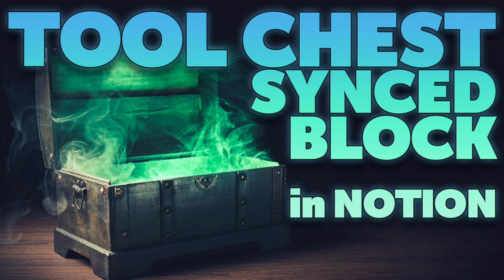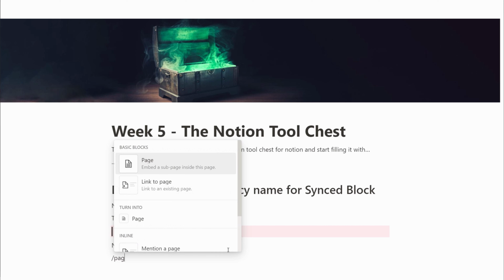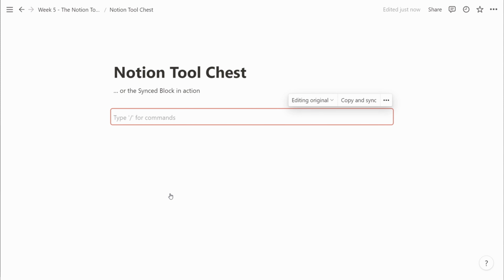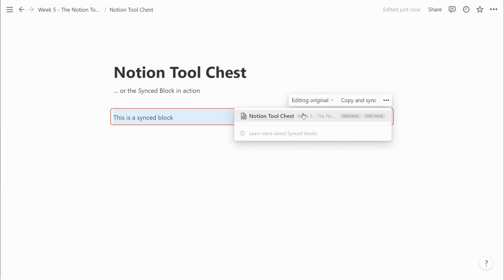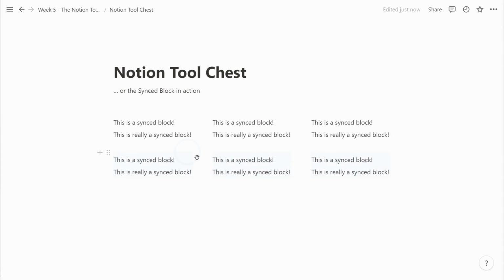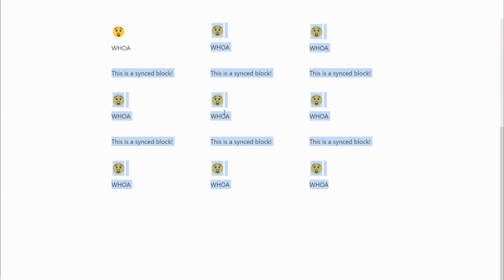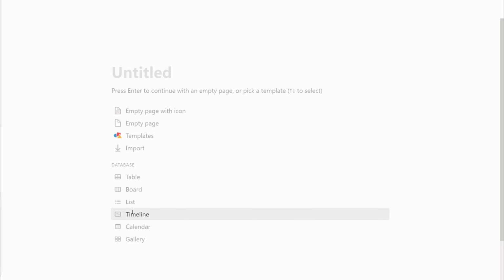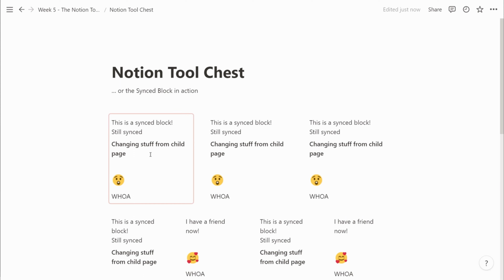Tool Chest In Notion Synced Blocks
Tool chest
A very powerful concept where you share your best reusable components throughout your Notion pages.

Today we're looking into the Synced Block, the cornerstone of our future work.

00:00 - Start
00:23 - The synced block
00:44 - Creating synced copies
01:14 - Synced writing!
01:25 - Unlink one block
01:54 - Inside a page
02:14 - Think about...

Week 5 and we're at day 29 in our journey!